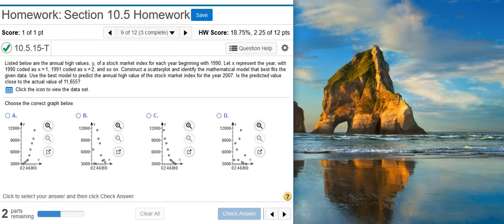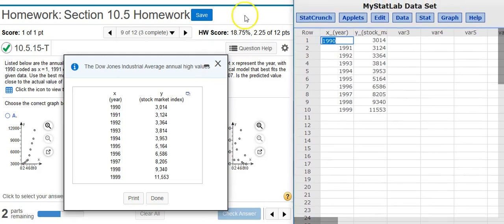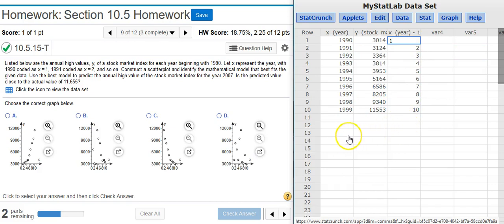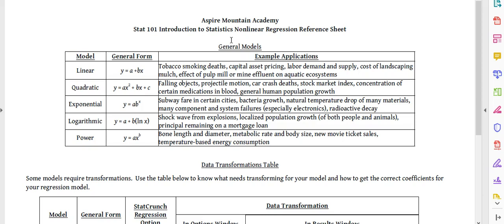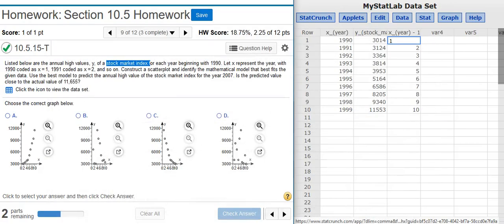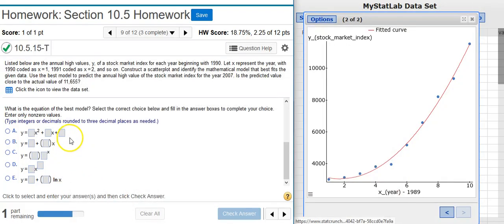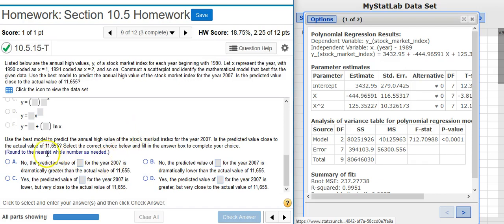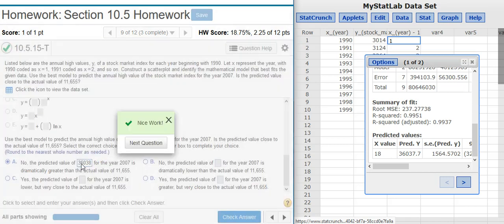Finding the best nonlinear regression model for stock market index values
In this video, Professor Curtis uses StatCrunch to demonstrate how to find the best nonlinear regression model for stock market index values (MyStatLab ID# 10.5.15-T).

You can download the reference sheet which you see used in the video by going the corresponding blog post on the Aspire Mountain Academy website.  Here is the URL